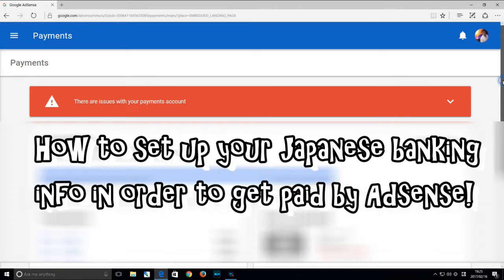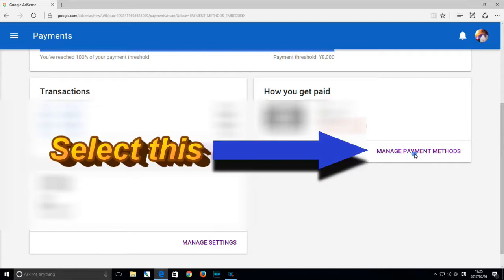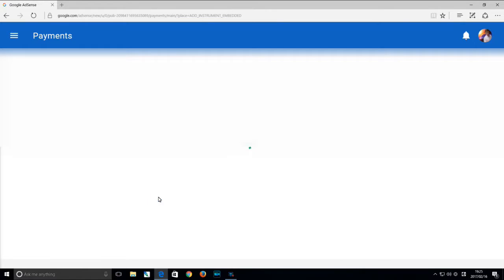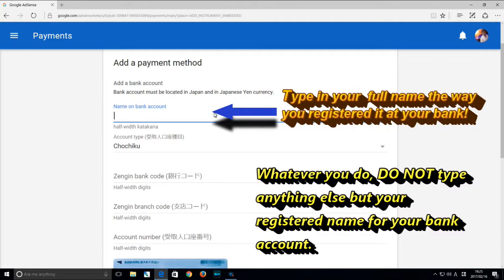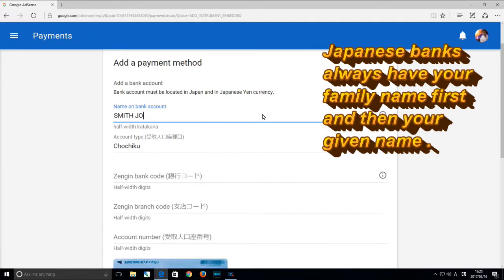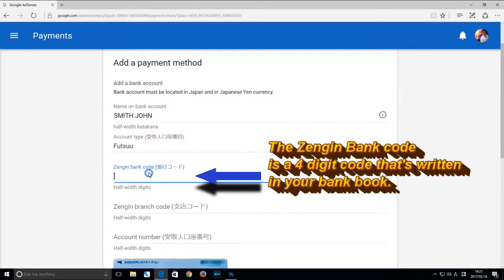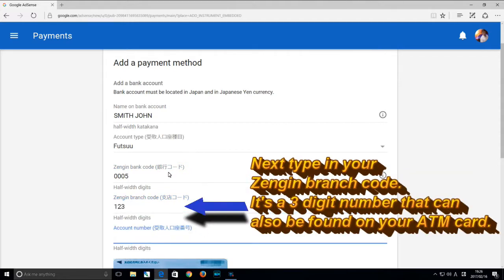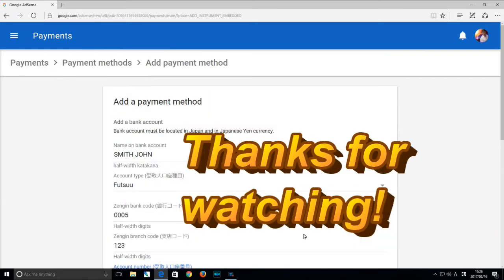How to Set up your Japanese Banking Info to get paid by AdSense payments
This video will show you how to setup your Japanese bank account with AdSense in order to get paid.